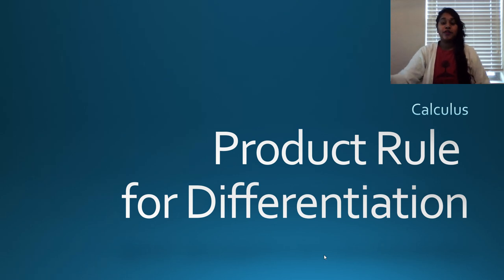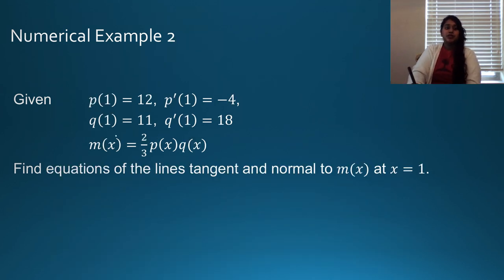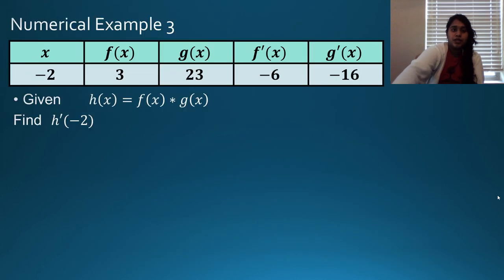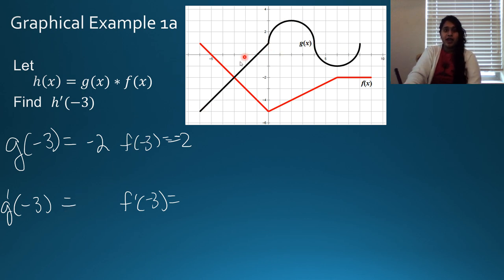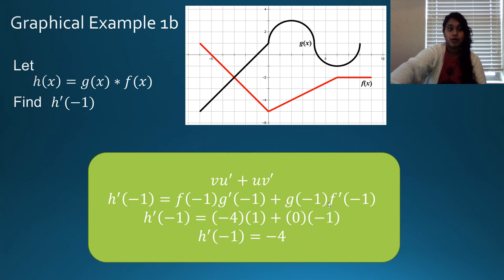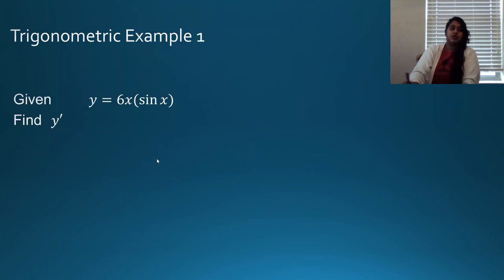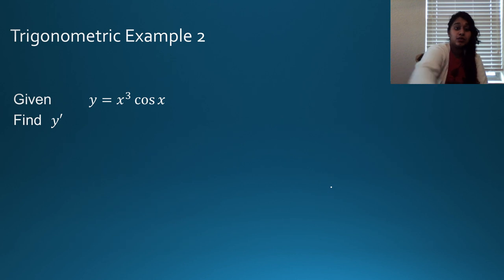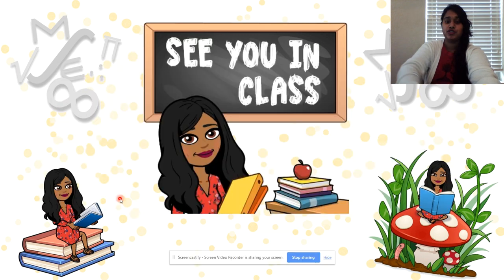Calculus 2.6 - Product Rule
Using the product rule to solve derivatives numerically, graphically, tabularly, and algebraically